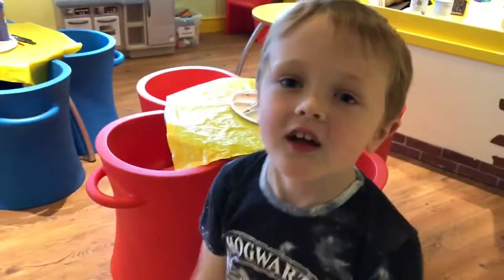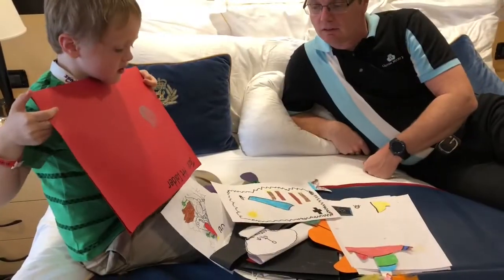Jack Discusses His Cunard Queen Elizabeth Play Zone Projects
Jack loved the Play Zone on Cunard Queen Elizabeth and in this video he shows all the artwork and projects he did whilst he was there. He couldn’t wait to go to the Play Zone everyday, they made his holiday a memorable one!